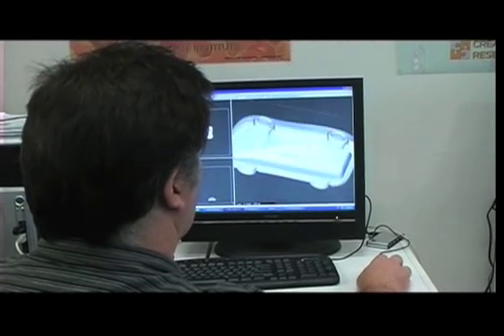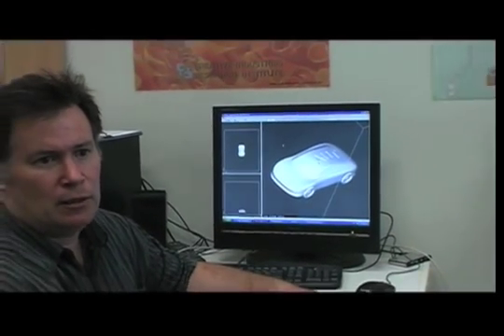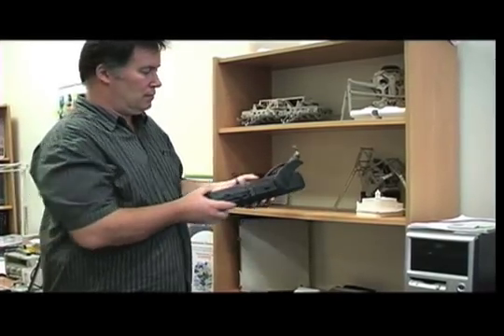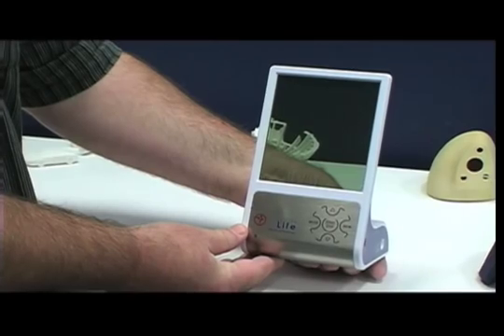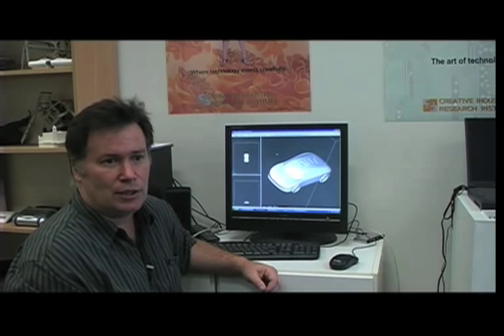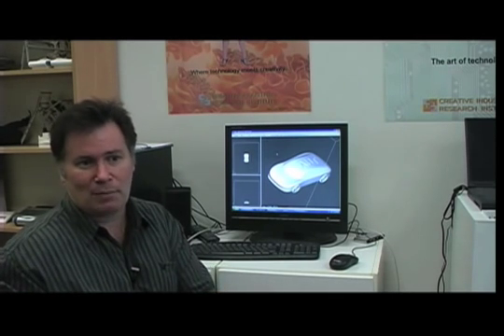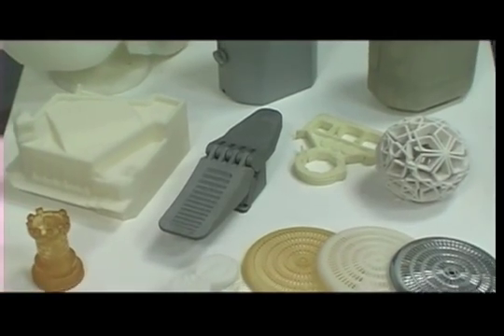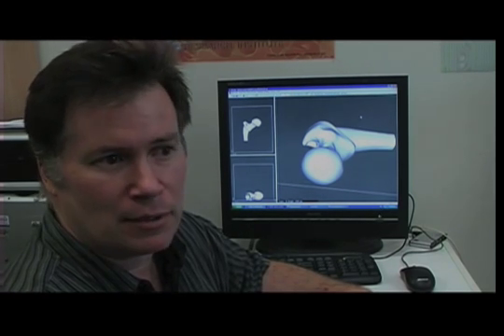Olaf Diegel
Imagine your car breaks down and you need a new part shipped from Europe. Or your tooth breaks and you have to wait for a new crown to be crafted. Dont panic, says Professor Olaf Diegel of AUT University: simply print a new one,